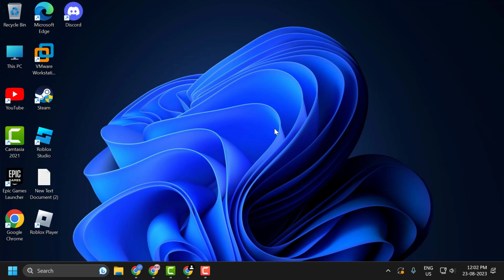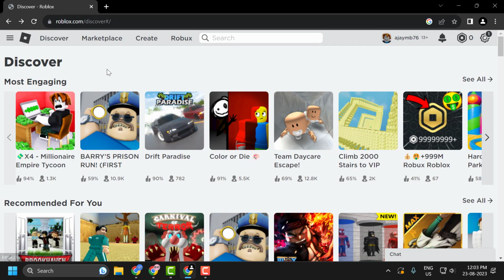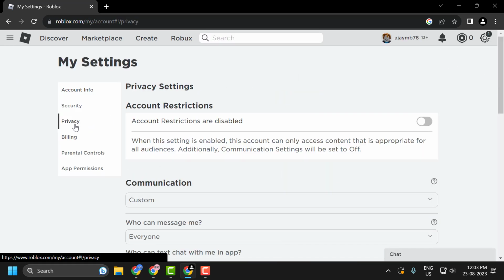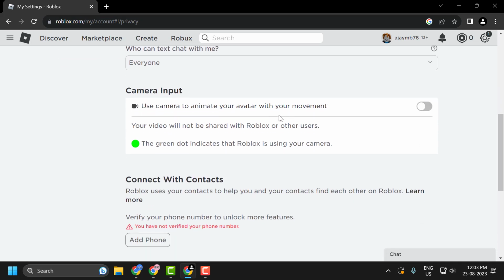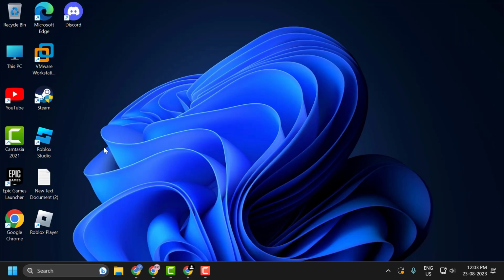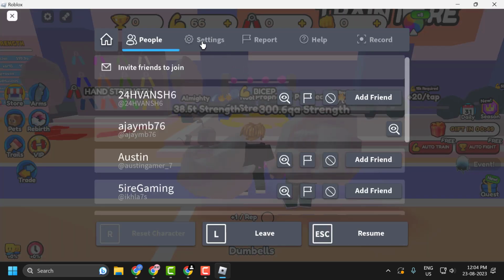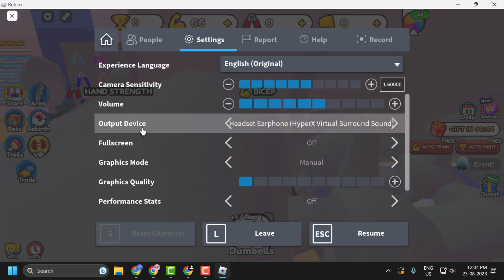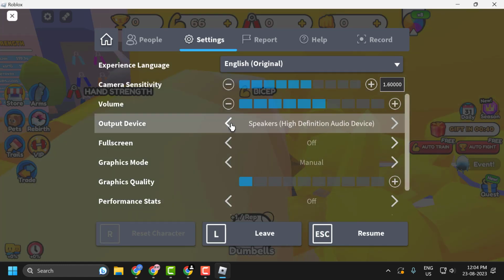How To Get Face Tracking in Roblox (Tutorial)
Dive into the immersive world of Roblox with face tracking capabilities! This tutorial will guide you through the steps to enable and harness face tracking in Roblox, enhancing your gameplay experience. Whether you're an avatar creator looking to add more expressiveness or a player wanting a more interactive experience, our guide has got you covered. Learn the ins and outs, get set up, and elevate your Roblox journey with this next-level feature.

In This Video :
How To Get Face Tracking in Roblox